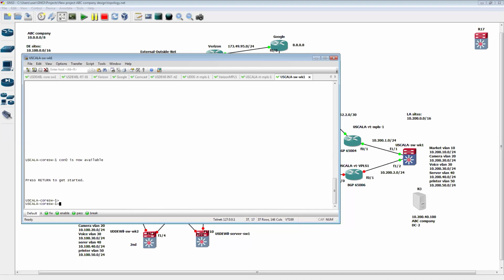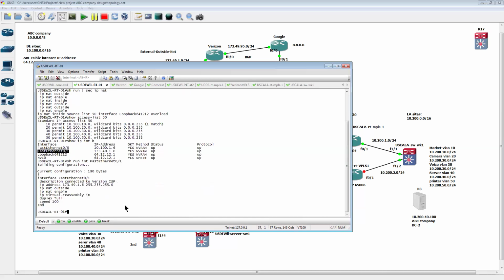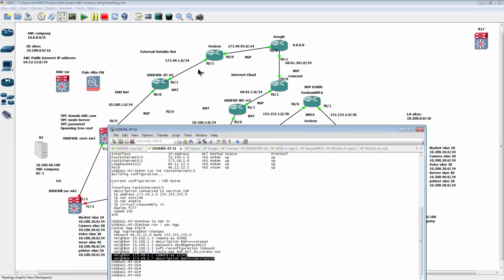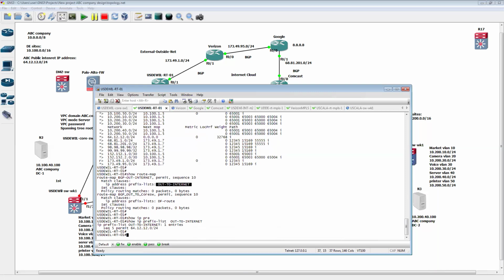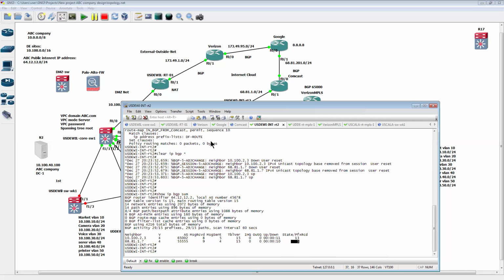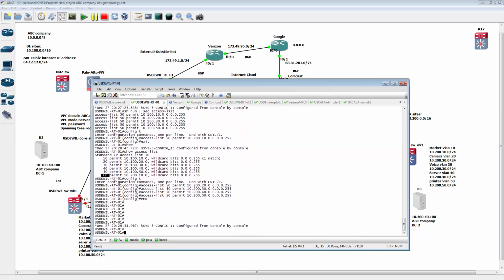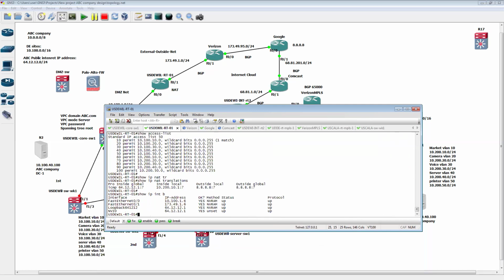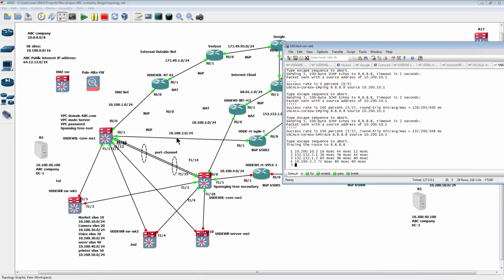Day-19 Demo Setup ABC Company from fresh network With Anthony@Remote Data Center MPLS Part-2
-Configuring Remote Data Center Network via MPLS & VPLS wan link type.
-fixed the problem
- BGP leaking to the internet